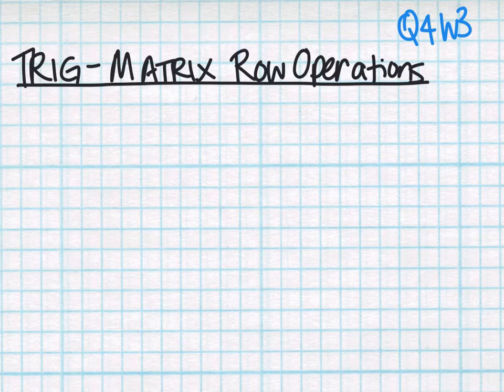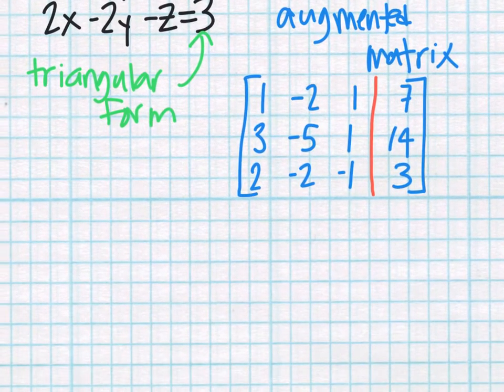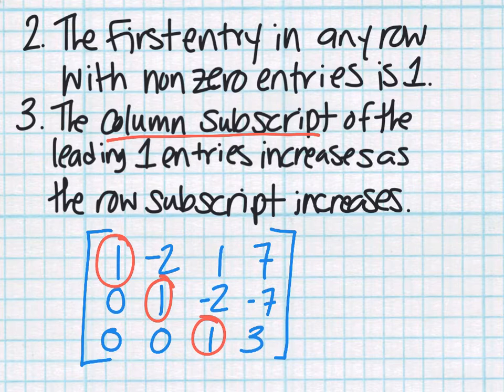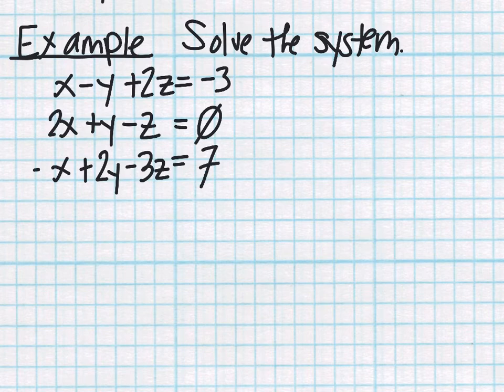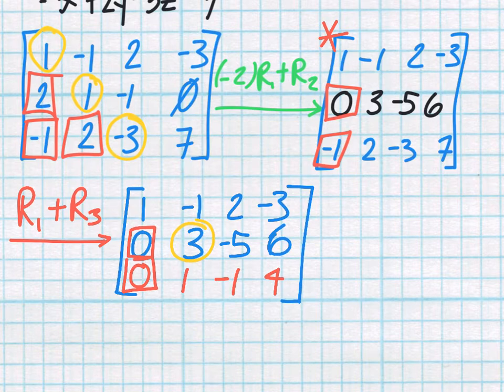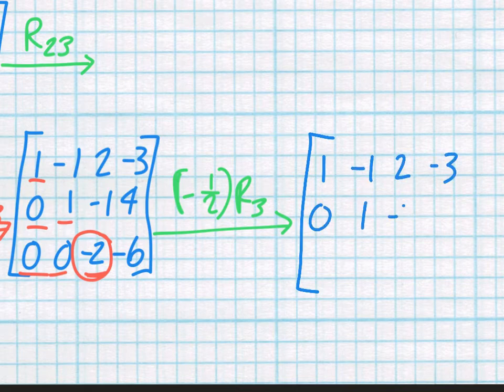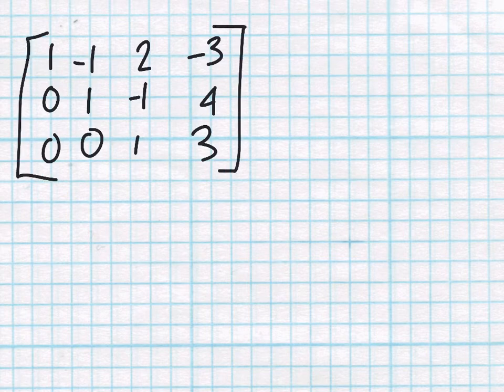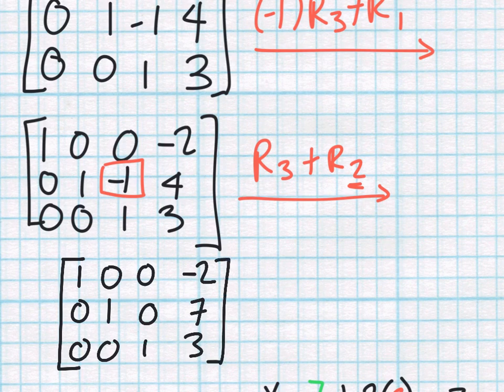Q4W3 Trig Matrix Row Operations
Row echelon form and reduced row echelon form